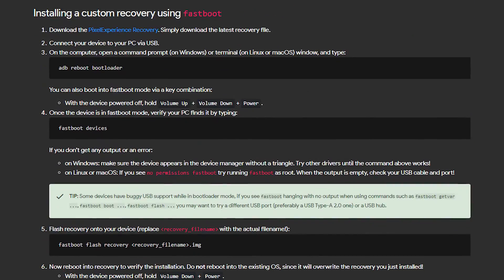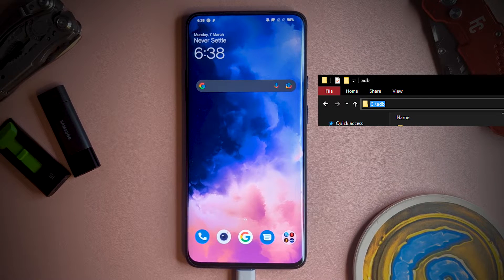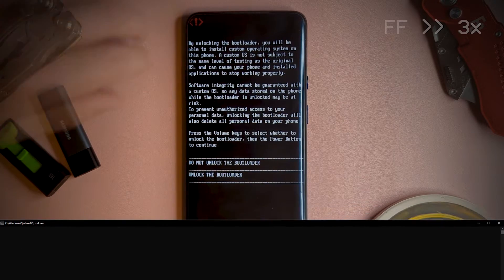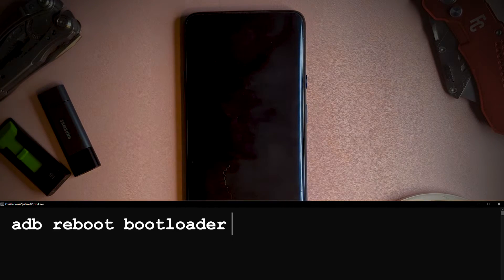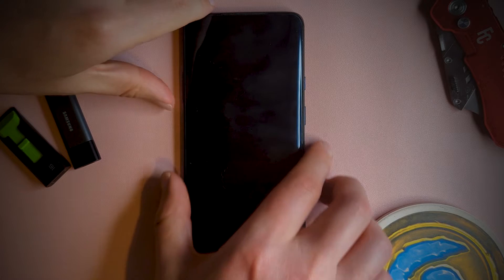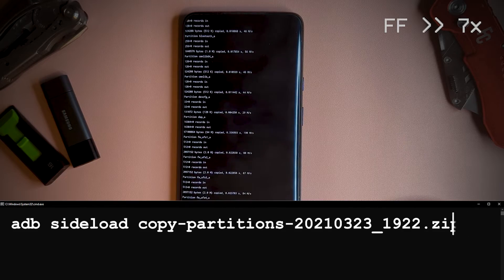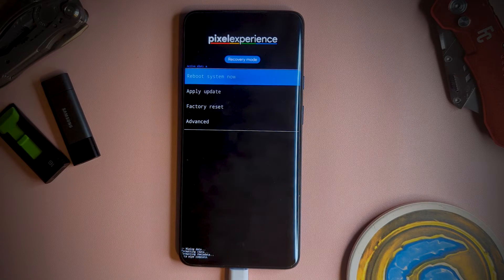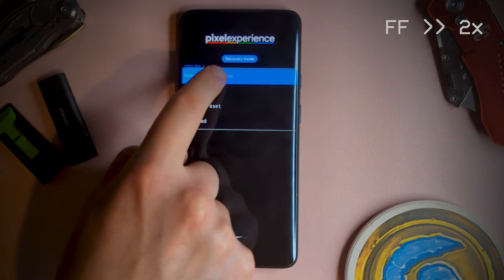Oneplus 7Pro / 7TPro - How to install Pixel Experience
If you've ever wanted to upgrade your Oneplus and flash a Pixel Experience ROM over the top of Oxygen OS, here is a good quick way to do that.

Let me know if anything is unclear and I'll help as best I can.

Skipperinos
00:00 - Intro
00:21 - Prep
01:03 - Unlocking the bootloader
02:23 - Flashing Pixel Experience Recovery
03:11 - IMPORTANT - Copy Partitions
03:46 - Flashing the ROM

Links

IMPORTANT - MAKE SURE YOUR DEVICE IS ALREADY UPDATED TO ANDROID 11 BEFORE TRYING THIS, OR IT MAY BRICK

Pixel Experience (OFFICIAL)
for the 7 (Pixel Experience 11 only)